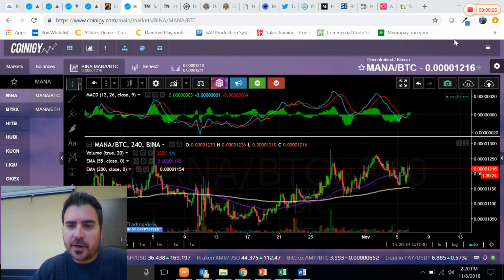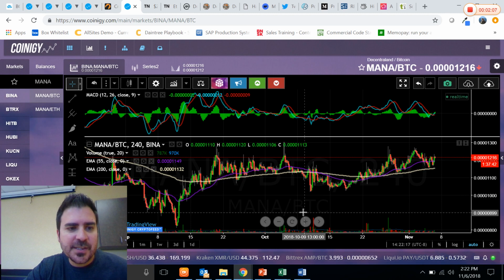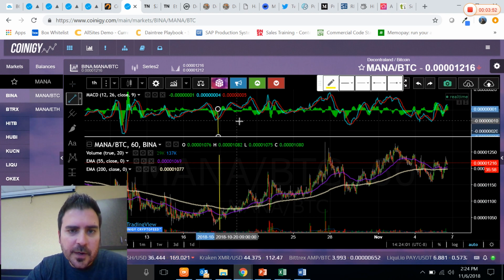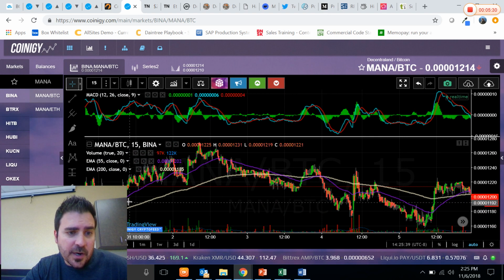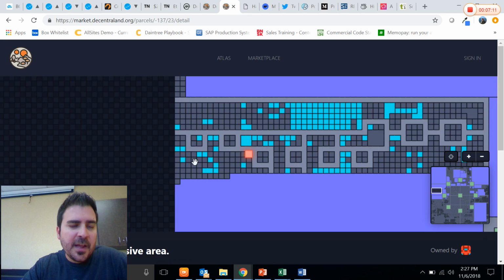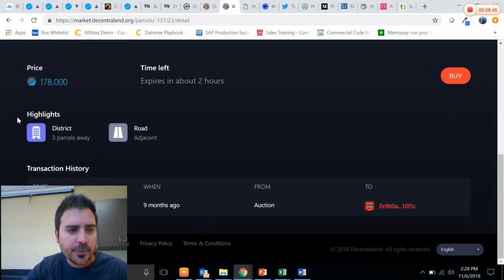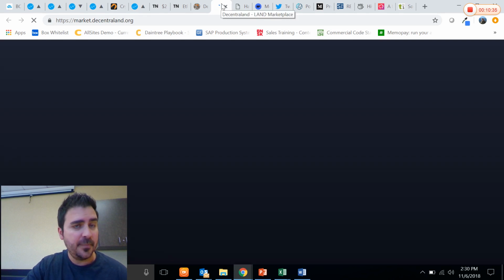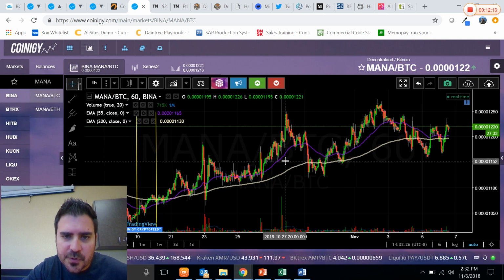Trading MANA - I Breakdown How to Consistently Make Profits From This Cryptocurrency MANA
-Crypto Camacho